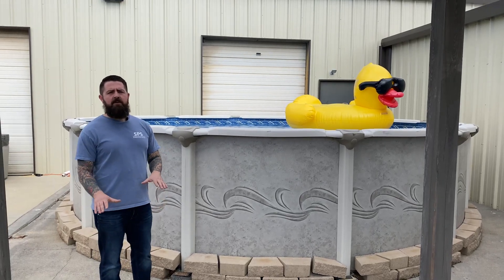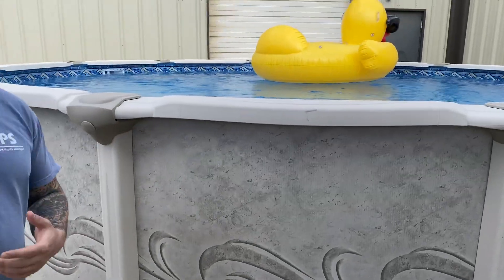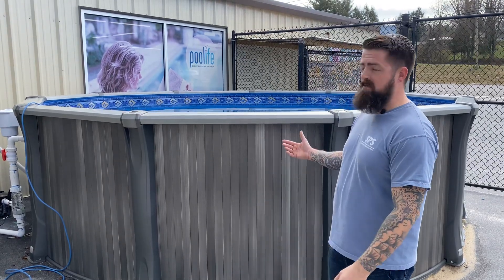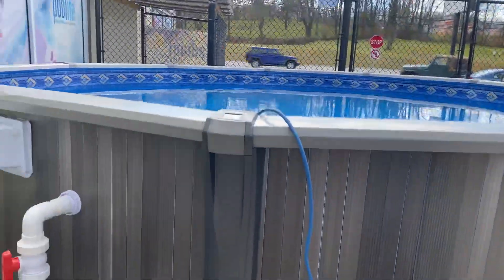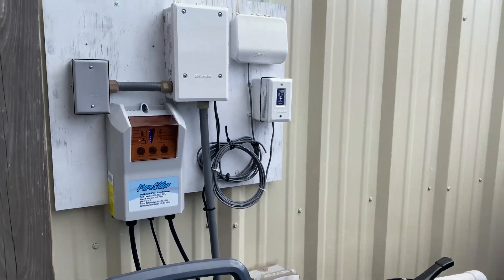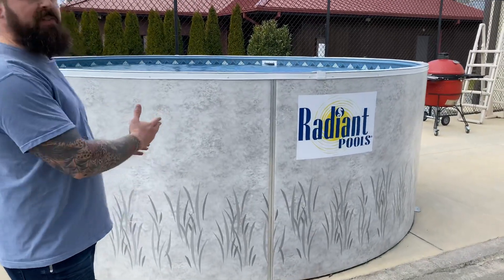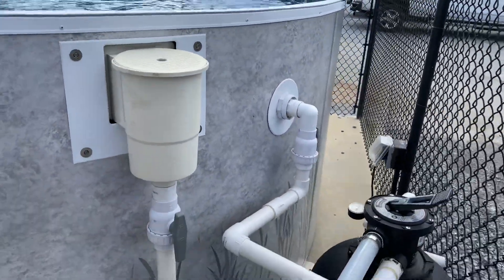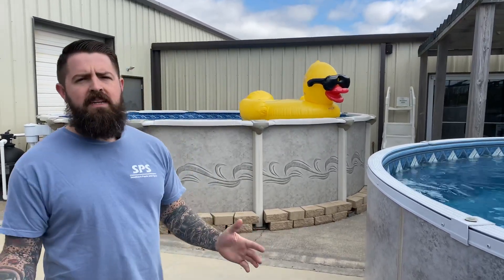Southern Pools And Spas - 2020 Pool Offerings!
Cory tells you about our Vogue Simbio, Trevi Unix and Radiant pools!